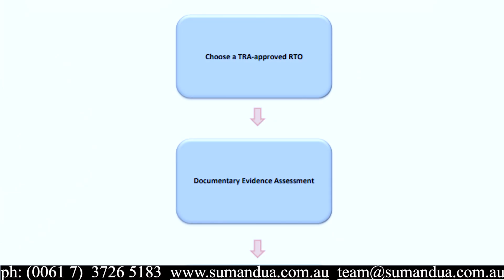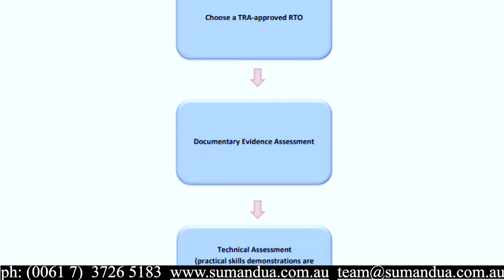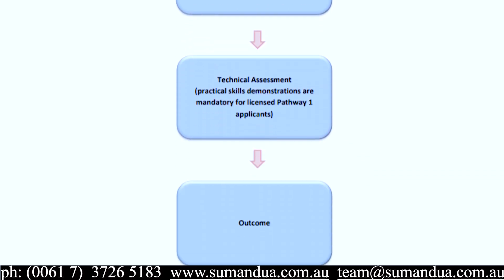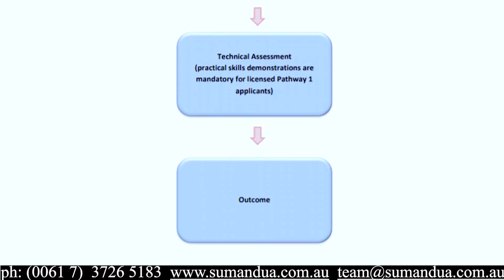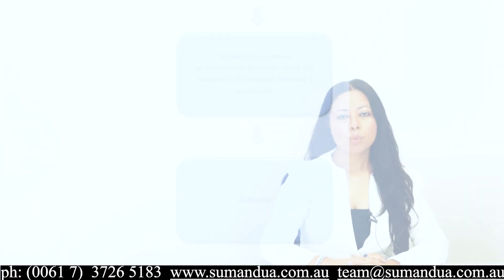Trade occupations Skills assessment process- Australia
Countries we are accepting applications for skills assessment are:

Australia, New Zealand, India, Nepal, Bangladesh, Pakistan, Sri Lanka, Thailand, China, Philippines, Vietnam, Singapore, Fiji and Malaysia.

Trade occupations:

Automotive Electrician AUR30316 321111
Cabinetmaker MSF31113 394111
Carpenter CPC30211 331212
Carpenter and Joiner CPC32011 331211
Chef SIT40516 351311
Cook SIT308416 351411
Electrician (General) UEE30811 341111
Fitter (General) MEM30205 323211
Fitter and Turner MEM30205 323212
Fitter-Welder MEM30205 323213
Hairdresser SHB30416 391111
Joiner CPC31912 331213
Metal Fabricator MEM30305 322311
Metal Fitter and Machinists
(Not Elsewhere Classified) MEM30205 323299
Metal Machinist (First Class) MEM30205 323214
Motor Mechanic (General) AUR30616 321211
Diesel Motor Mechanic AUR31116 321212
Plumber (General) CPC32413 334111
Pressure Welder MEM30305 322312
Sheet metal Trades Worker MEM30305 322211
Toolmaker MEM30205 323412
Welder (First Class) MEM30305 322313

Please add your questions in the comment section and I will try my best to reply.

Suman Dua is a registered Migration Agent based in Brisbane Australia who specialises in skilled visas, skills assessments, course admissions, student visas, graduate visas, and Global Talent Independent visas.

FREE IELTS Reading and Writing Assist VOUCHER worth $35 if you book your test in Australia through the below link: